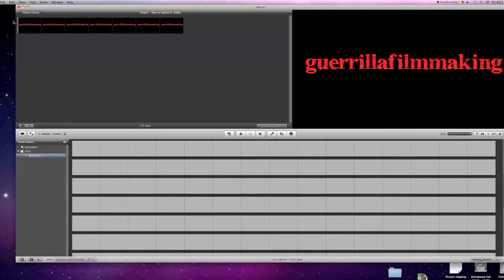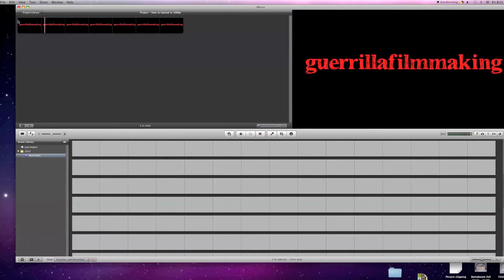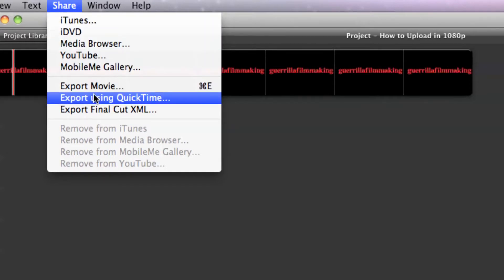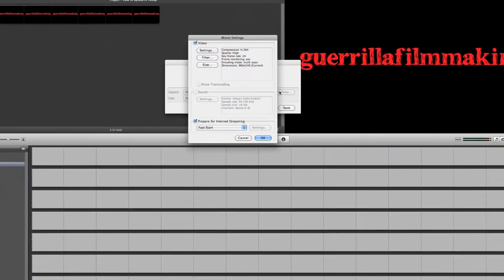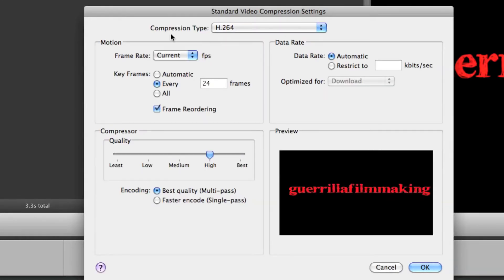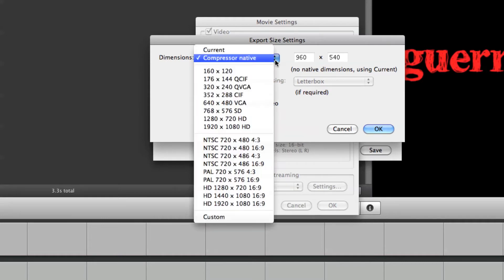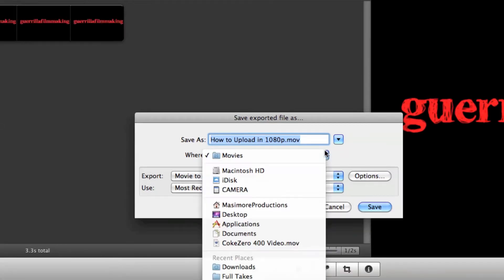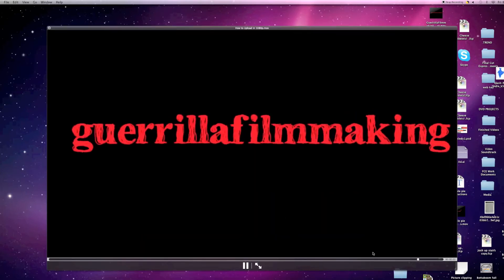How to Upload in 1080p with Imovie '09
This is a video on how to upload a video in HD and 1080p from Imovie '09 and be able to be uploaded to youtube. I also believe that this is the same method that can be used to upload in HD 1080p with Imovie '08.